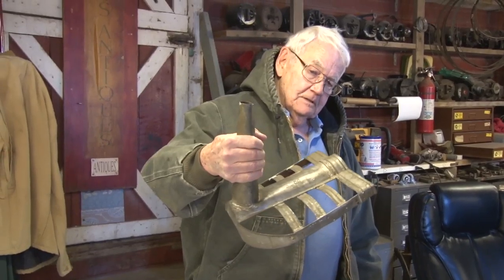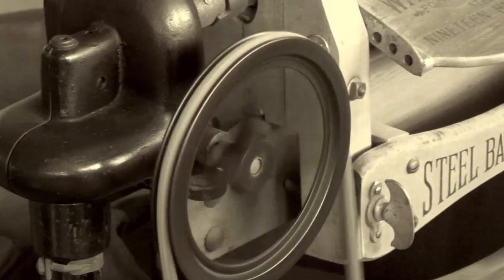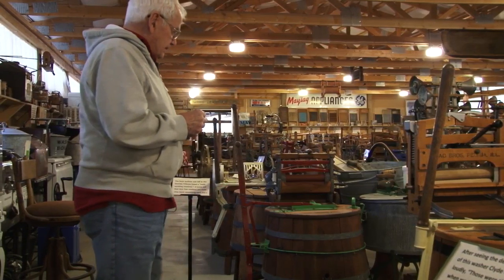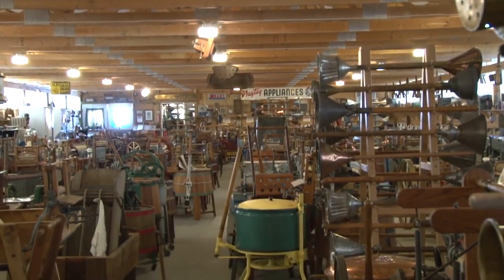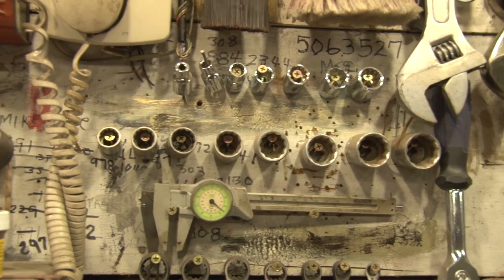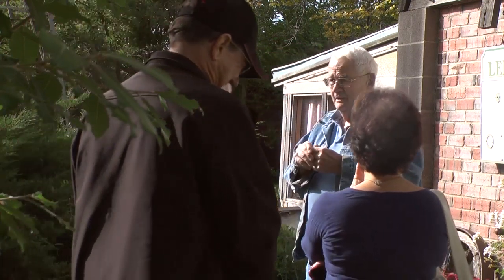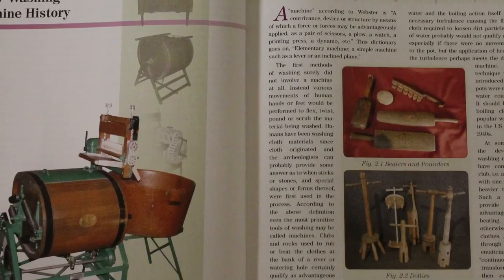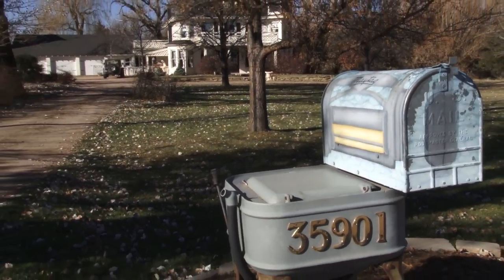Life Cycle: Lee Maxwell and His Washing Machines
2014 Heartland Regional Emmy Award-winning documentary about Lee Maxwell, owner of the world's largest collection of washing machines.